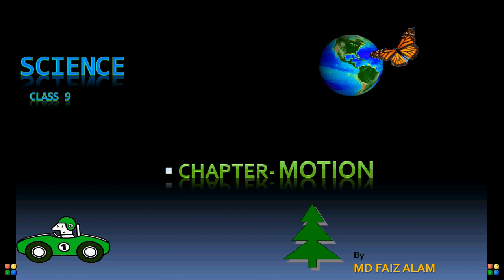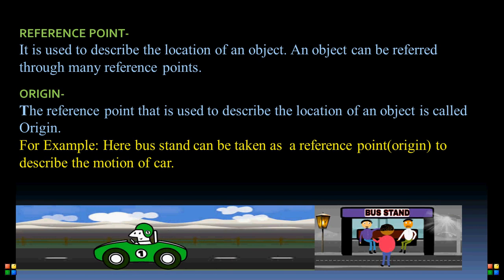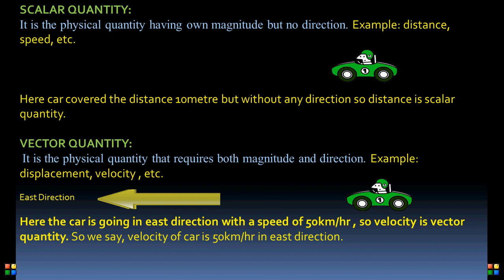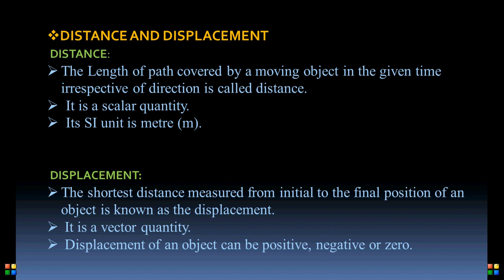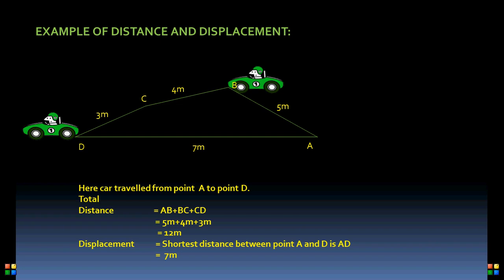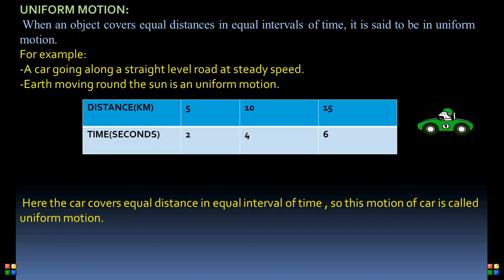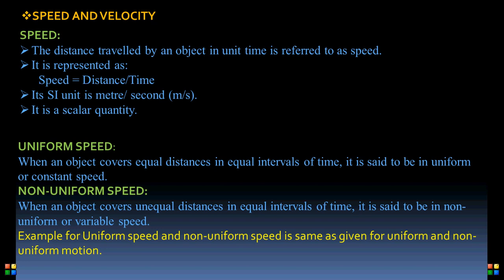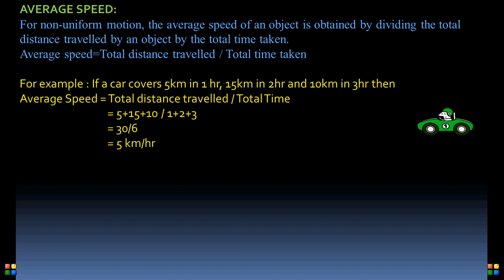Motion(rest, reference point,origin,distance and displacement,speed, uniform)class9 cbse, ncert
This video describes the chapter motion precisely with animation, so that students can understand the topics easily.